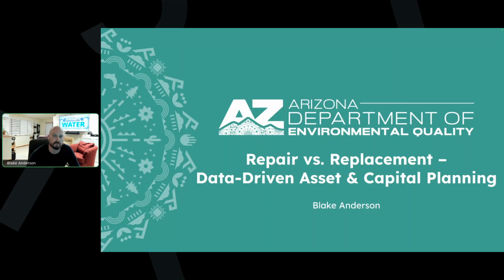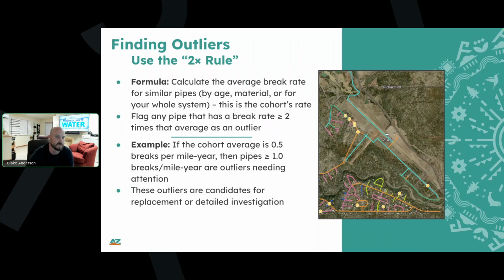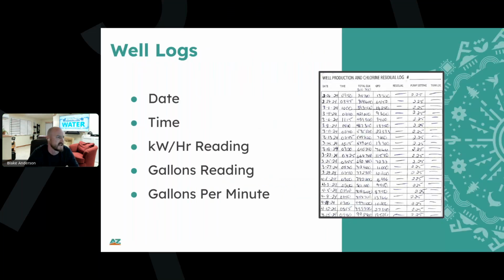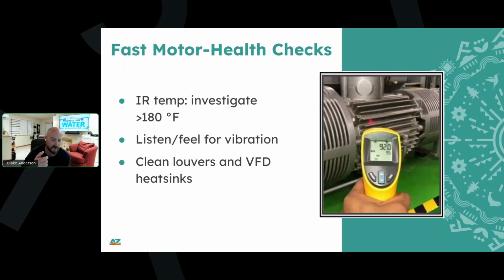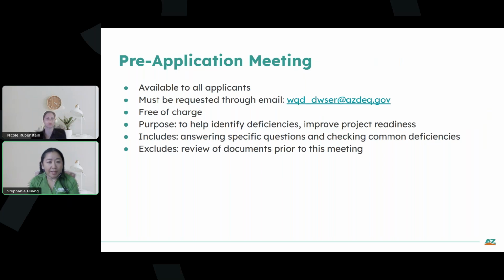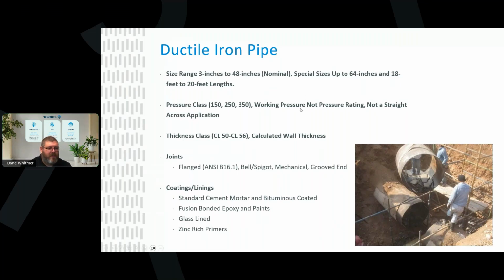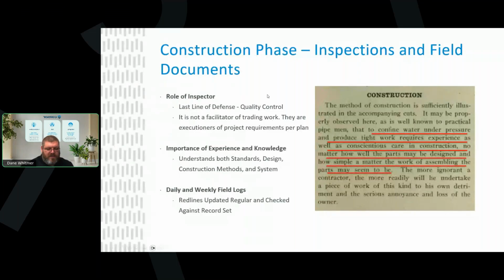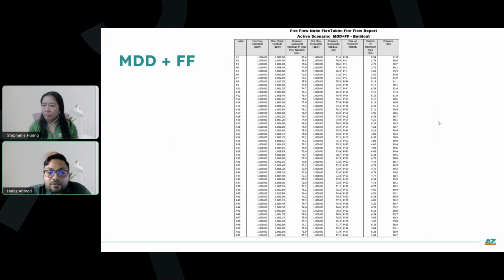Water Distribution System Construction and Maintenance